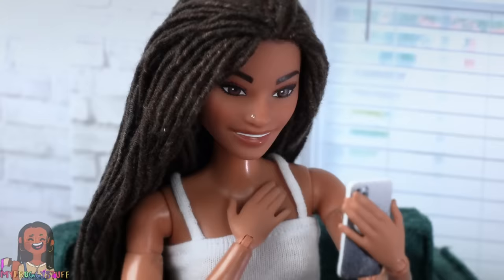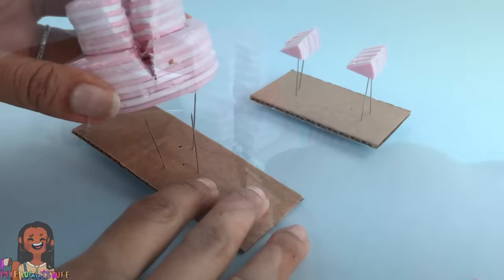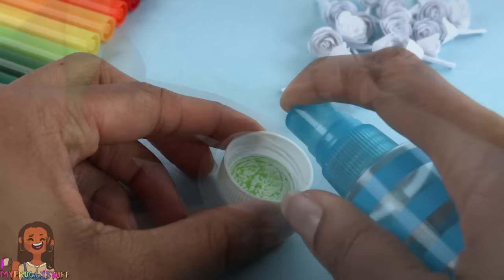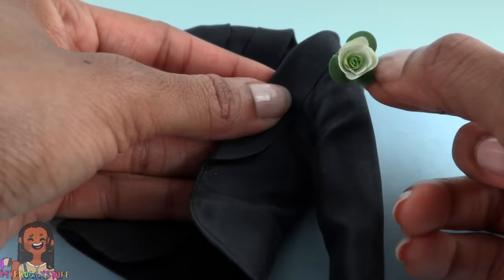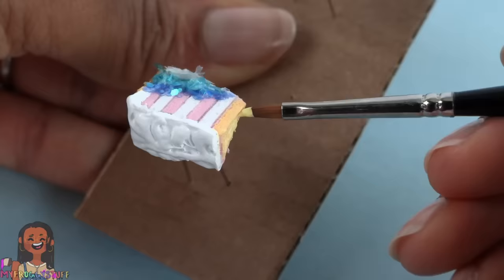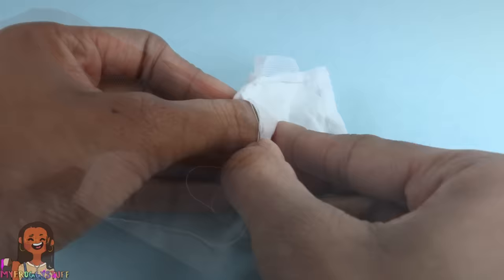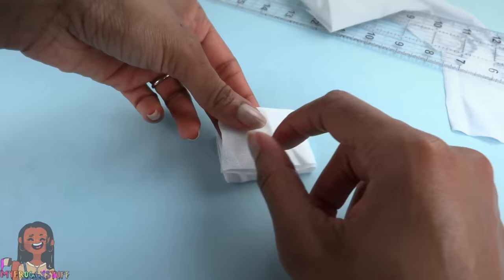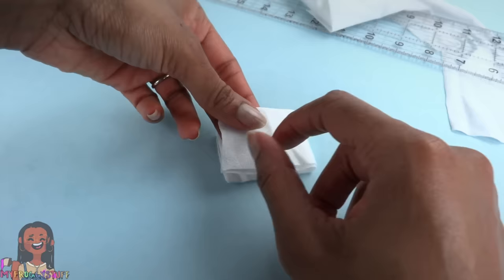DIY - How to Make: 7 Easy Miniature Wedding Crafts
By Request:  It’s June!!! Wedding Season!!! And we got just the stuff to give your dolls a day they will never forget. From a reversible geode cake to an infinity dress we've got you covered.